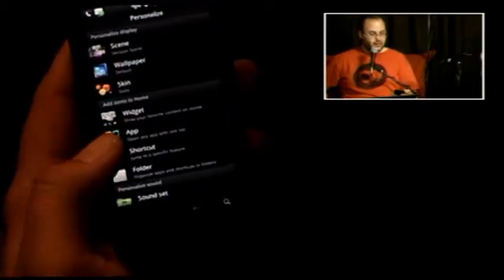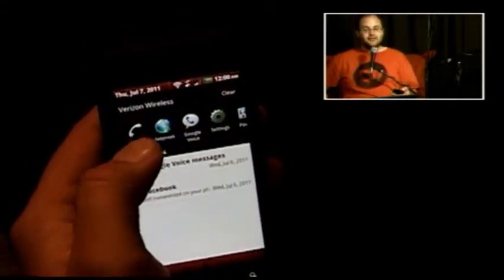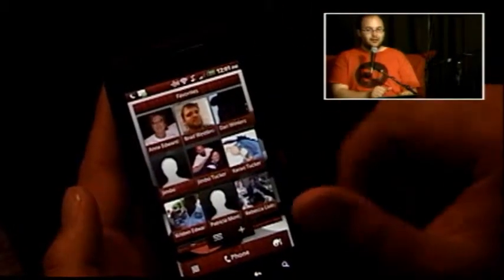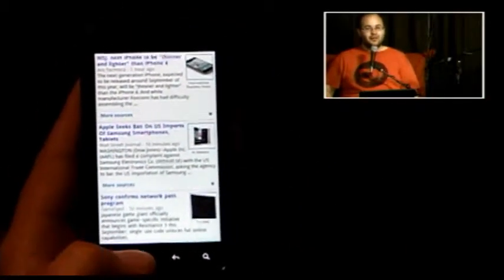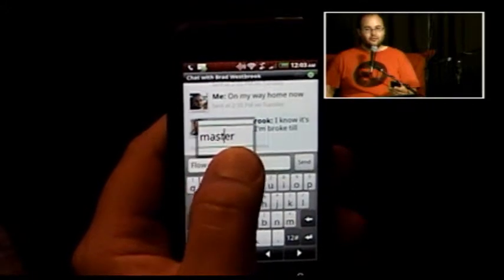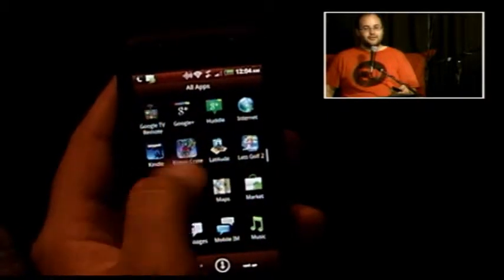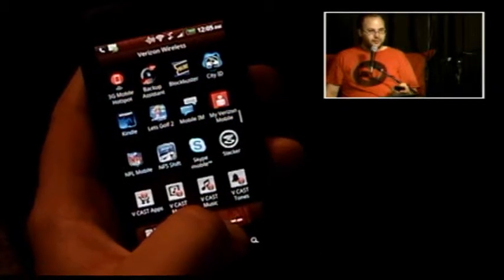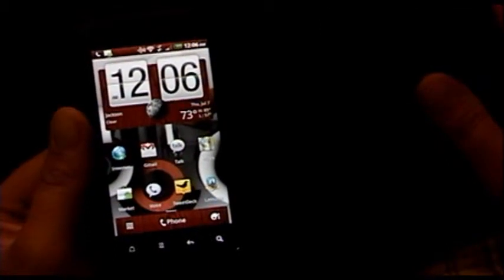Droid Incredible 2 Review (part 2)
Part 2 of our review of the Droid Incredible 2.